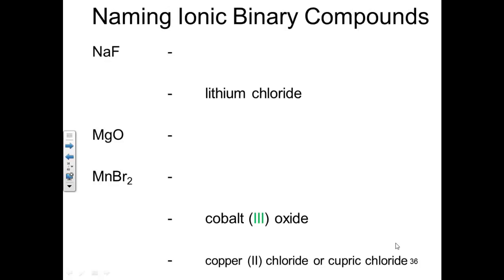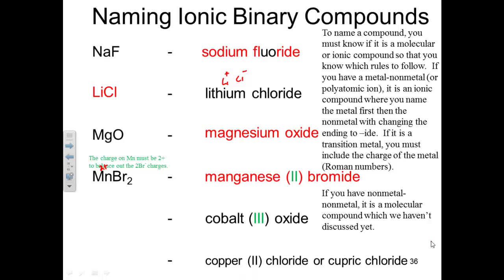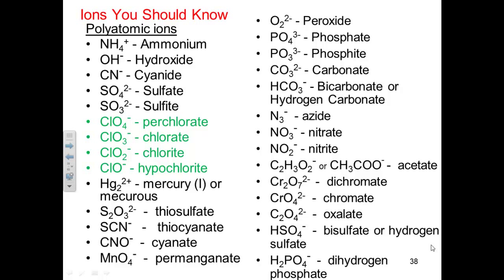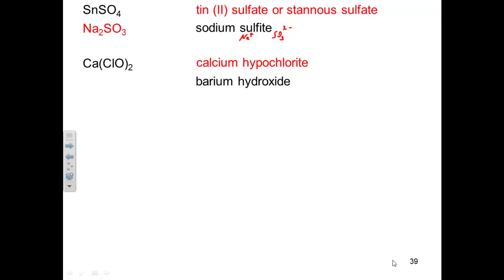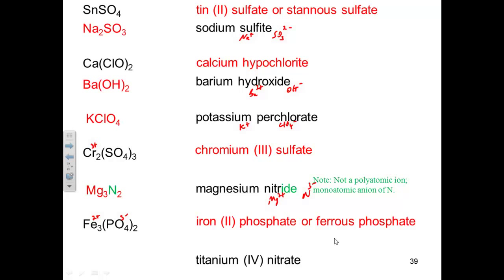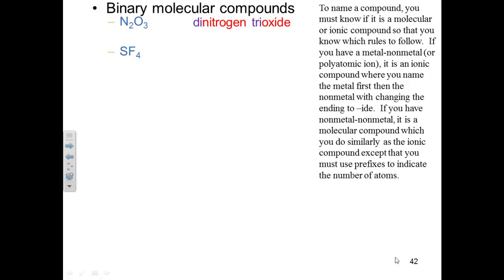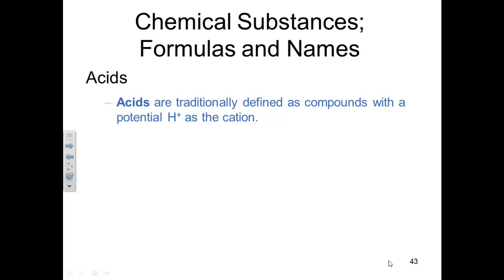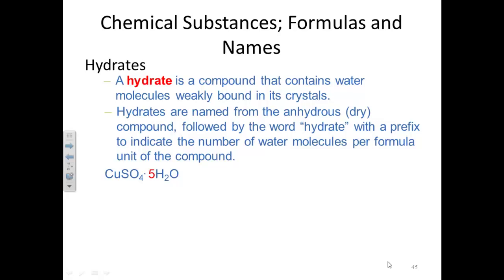CHE 133 HW 15-18 - Naming compounds